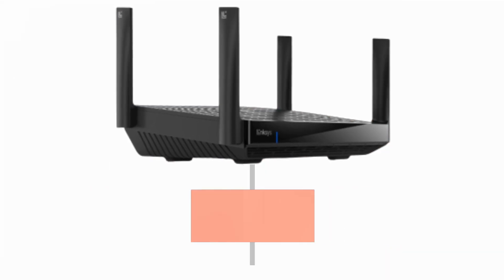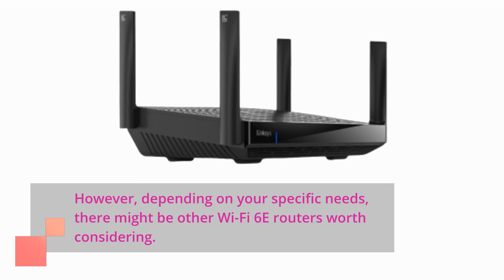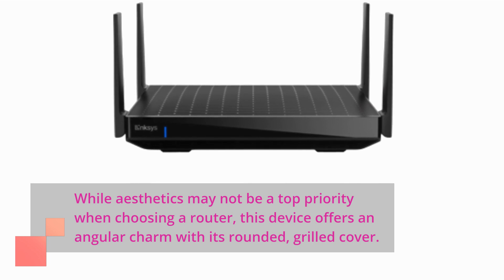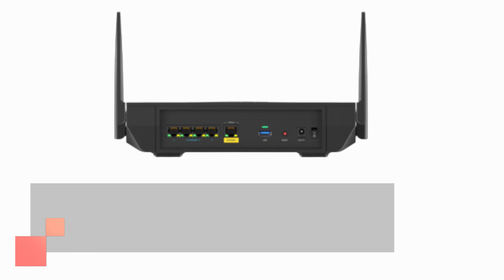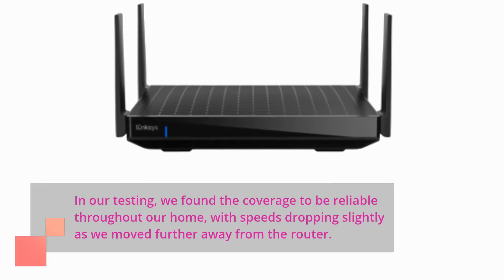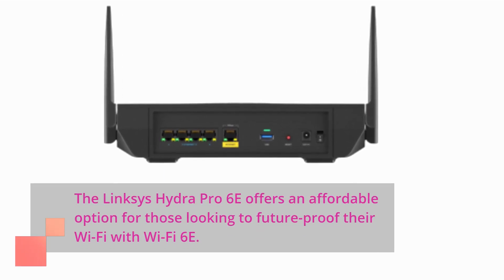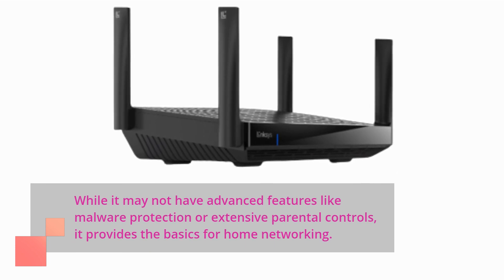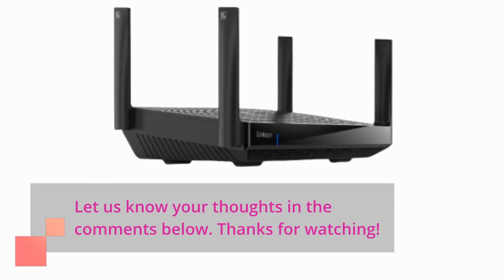Linksys Hydra Pro 6E: Turbocharge Your Home Network! Full Review & Analysis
Amazon Product Name : Linksys Hydra Pro 6E

Welcome to our comprehensive review of the Linksys Hydra Pro 6E! In this video, we dive deep into the features, performance, and overall capabilities of this cutting-edge Wi-Fi 6E router. From its blazing-fast speeds and expanded bandwidth to its advanced security features and intelligent mesh technology, we provide an in-depth analysis to help you make an informed decision. Join us as we explore the multi-gigabit Ethernet ports, easy setup process, and other impressive features that make the Linksys Hydra Pro 6E a top choice for homes and offices with high-demand networking needs. Whether you're streaming, gaming, or connecting multiple devices, this review is a must-watch to uncover the strengths and capabilities of the Linksys Hydra Pro 6E.